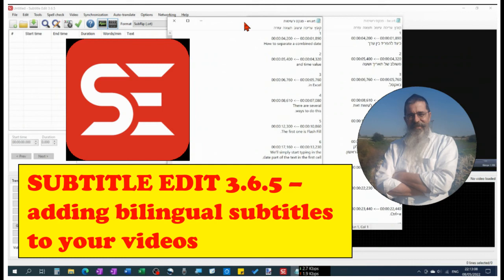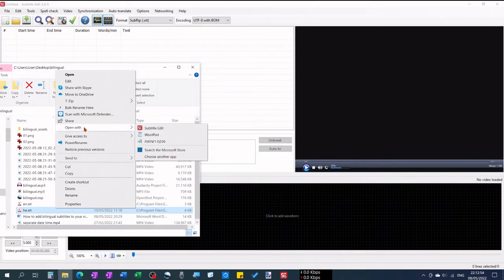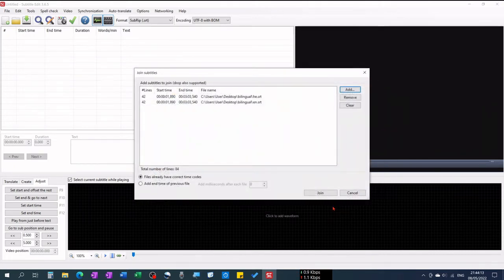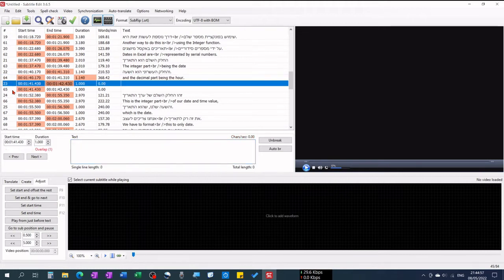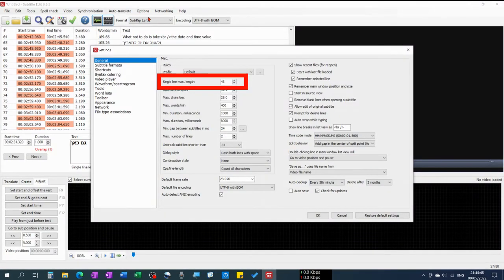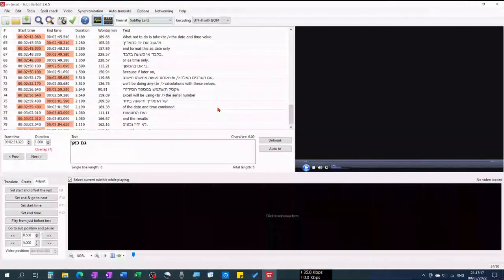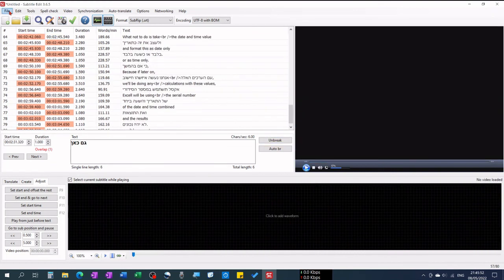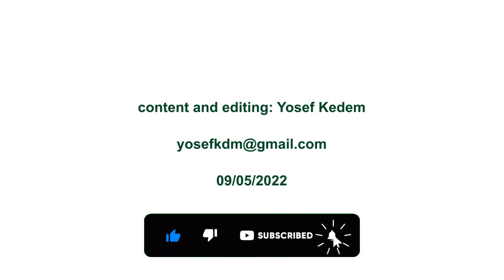How to add bilingual subtitles to your video using SUBTITLE EDIT 3.6.5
How to merge .srt files in different languages to generate bilingual subtitles in SUBTITLE EDIT 3.6.5.
Here is a link to a tutorial of mine that explains how to automatically generate and translate subtitles and here's another tutorial how to synchronize subtitles